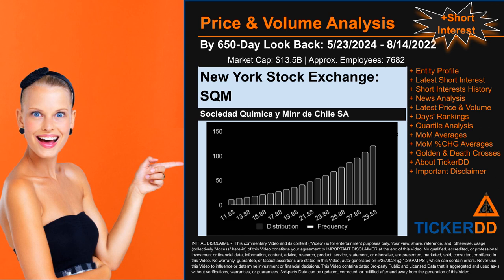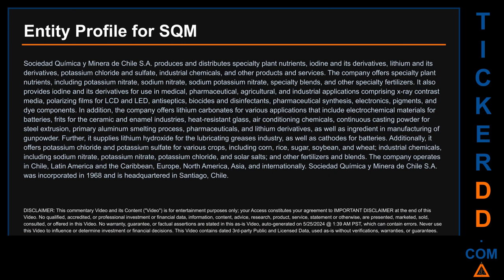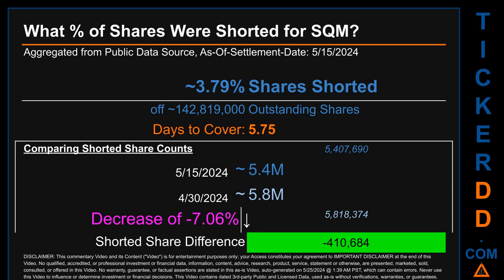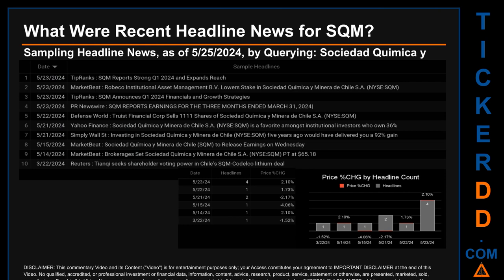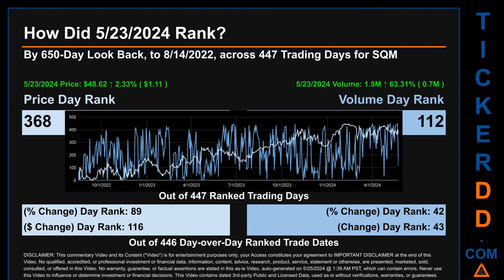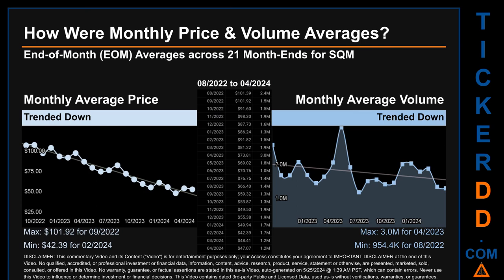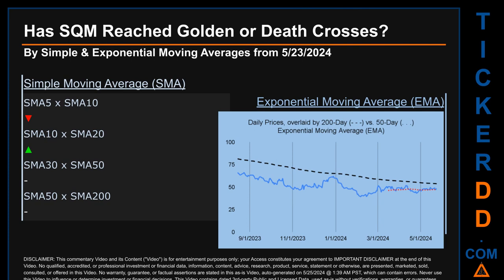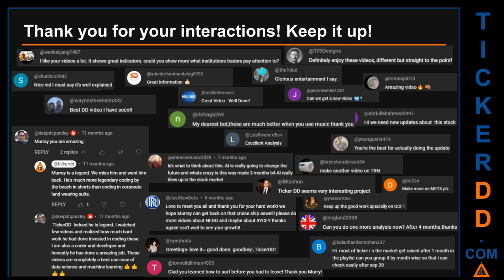What is Short Interest for SQM SQM Price SQM Volume Analysis Latest News for $SQM